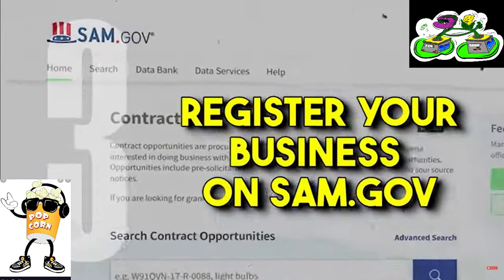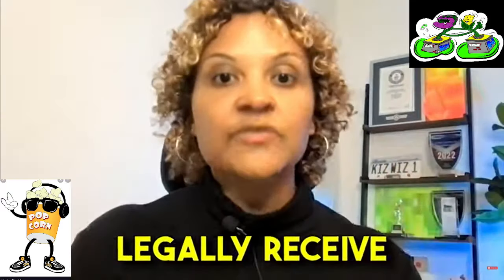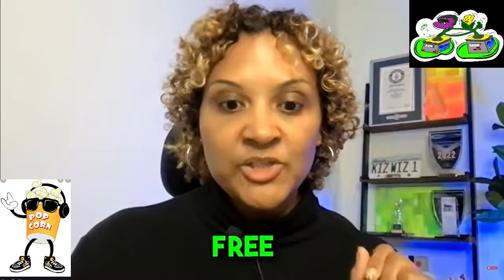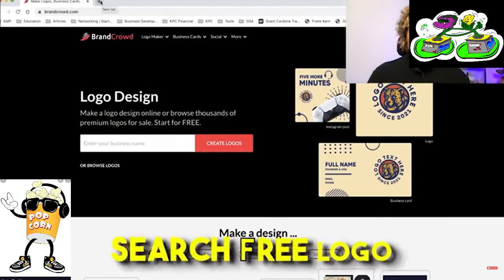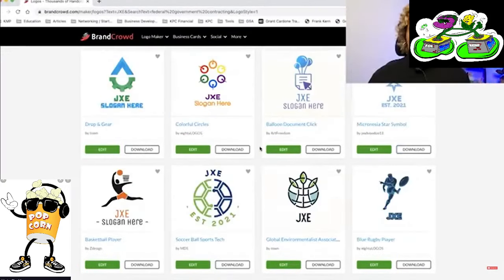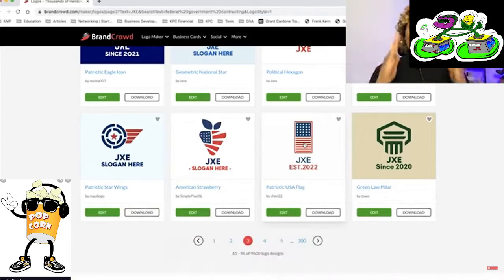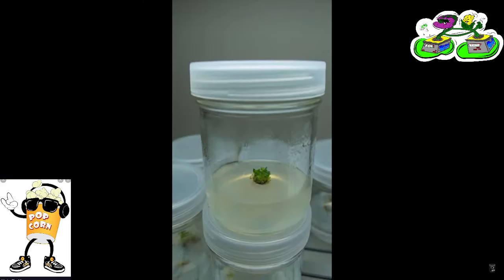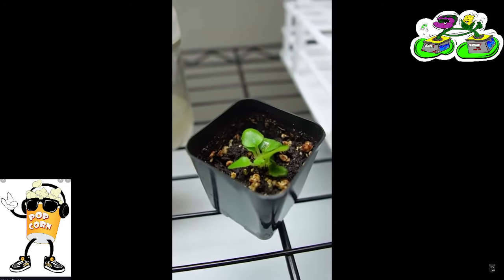team deep water cultivating...government contracts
Team dwc... deep water cultivating
instagram...team_dwctwp check 4 pre released content if available or daily garden pics

how to videos take my main posts usually and any entertainment material will be posted randomly 2 keep focus on growing indoors. team dwc play list for how to grow info.
we grow and hope you want 2 grow with us team dwc how to content
most things covered go 4 plants in a hydro

The host can be reached on Instagram: @team_dwctwp

 coffe members
@dj izz
@izzy pop
@garden grappler
@creator IQ
@high desert exotics
@beat after beat
@joyax carcueva
@kat lyn
@the j jordam